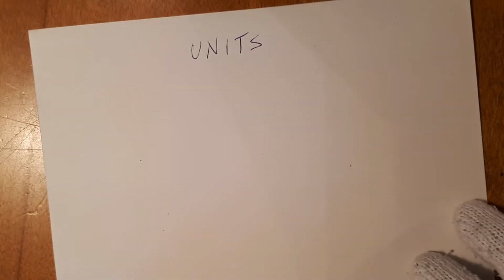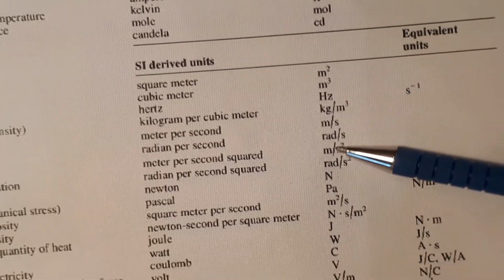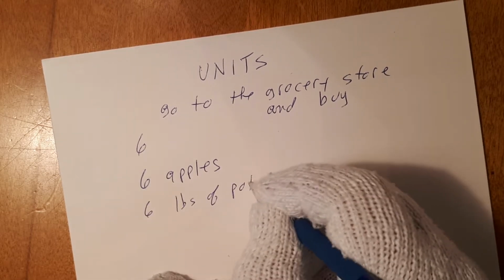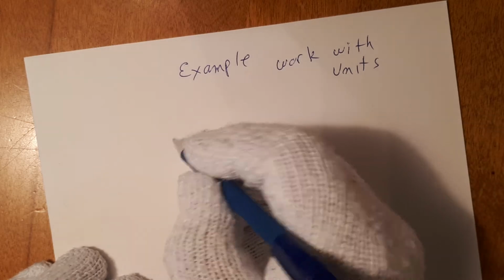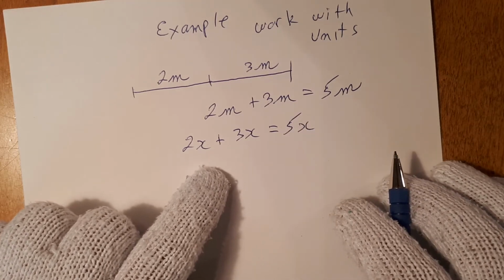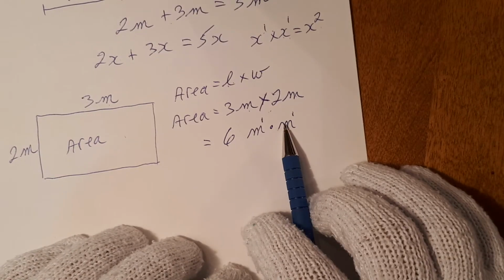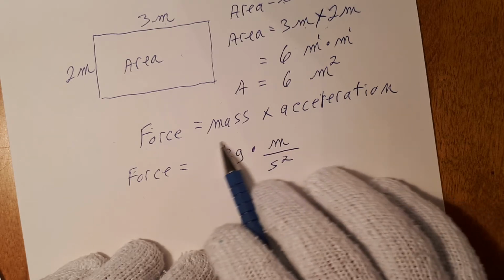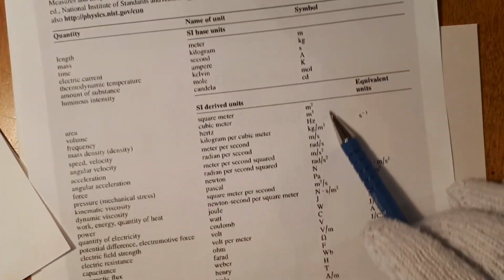The Glove and Base Units